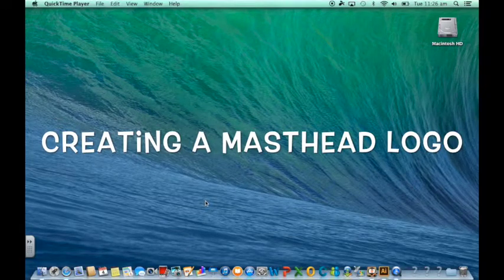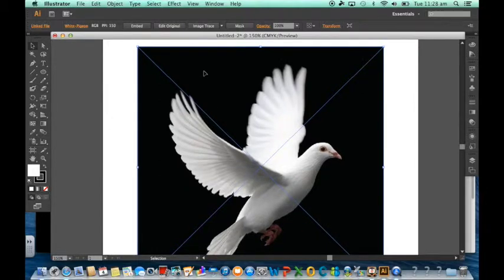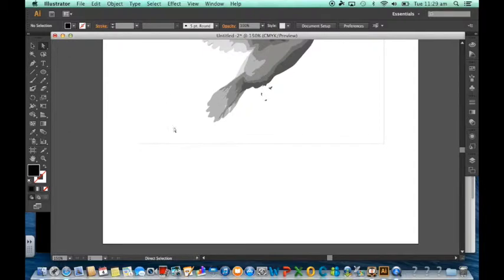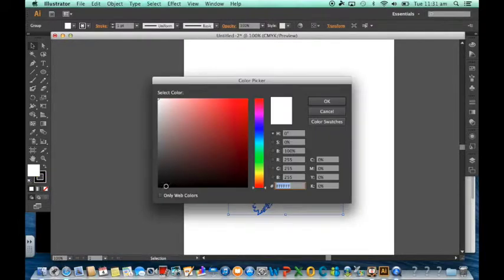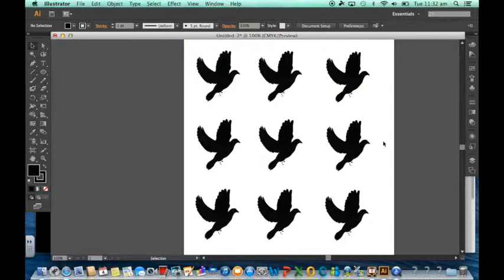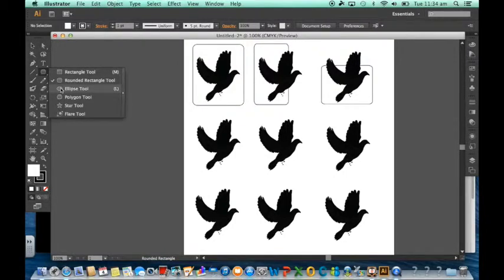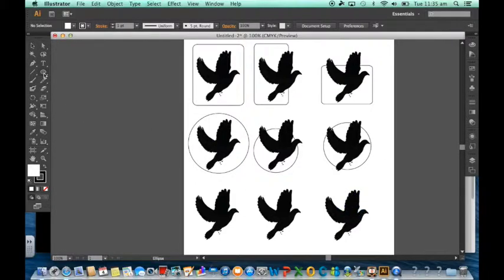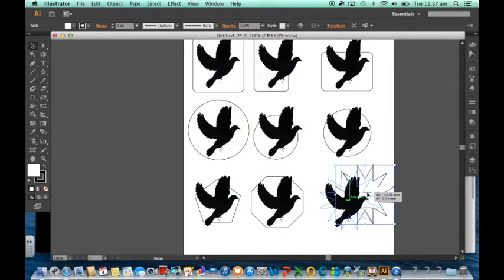Year 7 Logo Design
This video is about Year 7 Logo Design